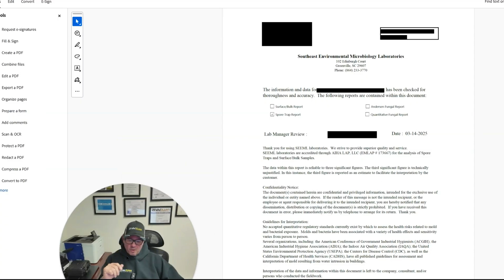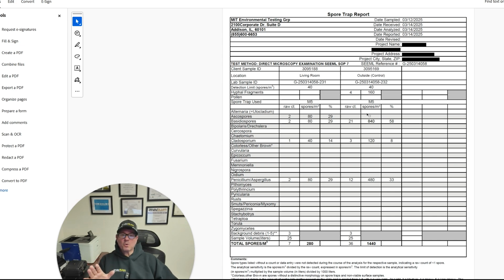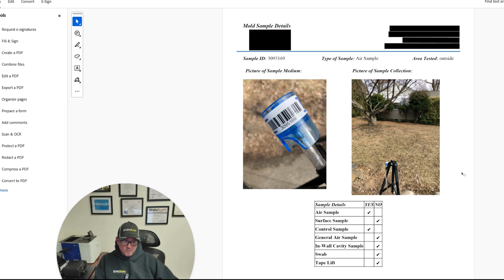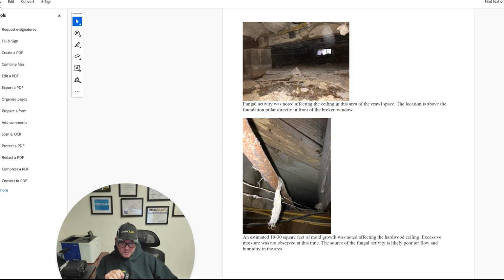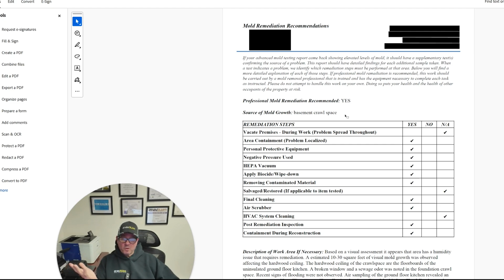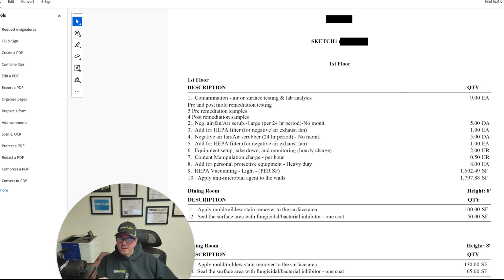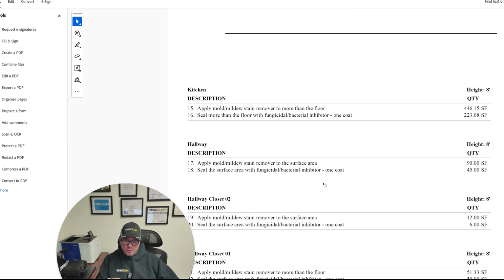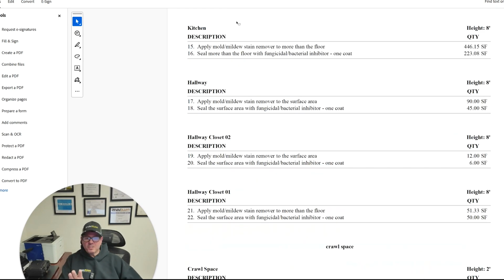Scam Alert | We discovered a fictitious mold protocol based on passing lab reports.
We were called out to a single-family residence that suffered a dishwasher leak claim. A contractor had already removed drywall, hardwood flooring, and all kitchen cabinetry and encapsulated the entire area. (Based on a lab report which showed that no increased microbial levels were present.)

We reviewed the report and, after a physical inspection, discovered that he billed for excessive work that was never completed and not warranted. He billed the insurance company and got paid for the invoice, leaving the homeowner stranded and out of the necessary funds to complete restoration.

Always have a certified professional decipher what the LAB reports state.

Timestamps
00:00 Start
01:38 Review of report start
04:11 Review of Mold Accessors report

Do You Have Mold, Water, Smoke, or Fire damage? GET HELP NOW!!
Paul Davis of Morris and Passaic Counties, NJ
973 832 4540 | CALL 24/7 | NJDRYOUT.COM

WHAT ARE THE BENEFITS OF WORKING WITH PAUL DAVIS?
INSURANCE AGENT BENEFITS
Cost savings
Improved productivity
Complete documentation to help you close claims faster
Satisfied customers

POLICYHOLDER BENEFITS
Fast response
Less disruption
Quality repairs
Insurance claims assistance

 !!GET HELP NOW!! 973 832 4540 | CALL 24/7 | NJDRYOUT.COM

Here at Paul Davis, we use the latest technology and techniques to repair and restore the damage caused by fire & smoke damage. We treat contents such as carpets, art, clothing, drapery, furniture, and other items using sophisticated ozone equipment and thoroughly remove the stains and odors associated with smoke and other fire-related damage.

All Paul Davis offices are certified in Applied Structural Drying (ASD). ASD maximizes the removal of water from building materials using scientific methods and specialized equipment. This approach uses the proper combination of air movement, temperature control, humidity control and dehumidification to quickly remove moisture with little disturbance to the structure or contents. ASD allows us to save building materials (including drywall, carpets and padding) and, in most cases, dry affected areas in as few as 3 days.

Read the full written review - the link is in the 1st comment.